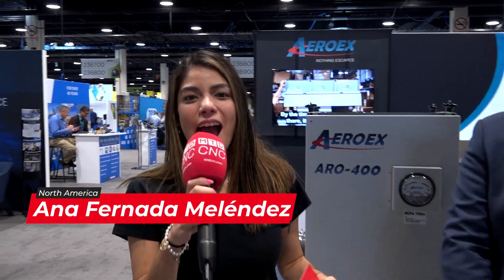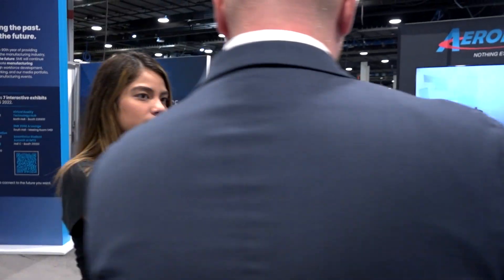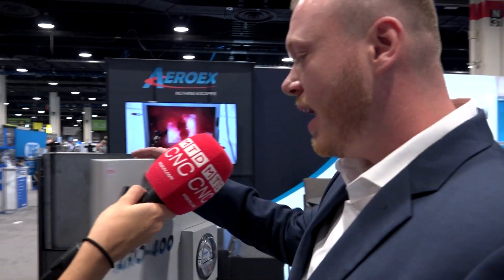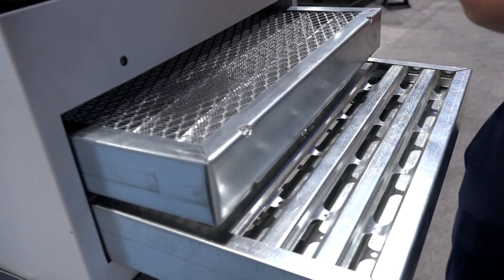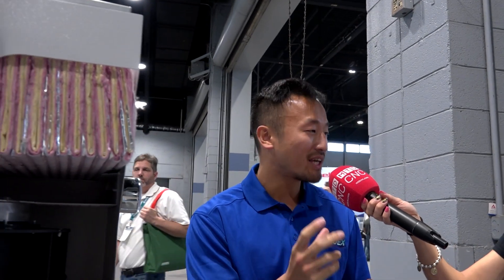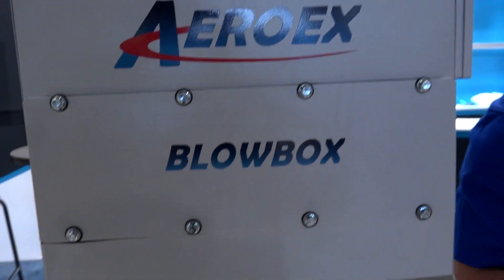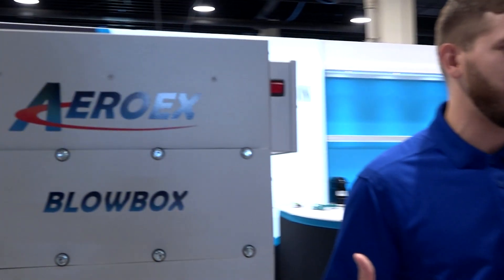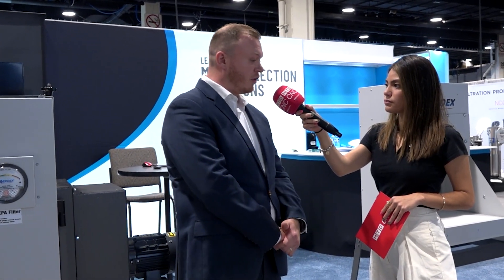Check out these incredible air purification and emission control systems from AEROEX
With multiple product lines and a huge range of mist collectors, AEROEX are leaders in superior emission control. Fer Melendez of MTDCNC visits the AEROEX booth at IMTS to find out about their fantastic products, including the ARO, Mist-Fit, and BlowBox. Erik Goglidze of AEROEX talks about the premium ARO unit designed as a machine mount and central system that offers fibre bed filtration technology for coolant, oil mist, and smoke applications. With 99.99% filtration efficiency, ARO machines last up to 4 years without any service. Kay Kwan describes the compact Mist-Fit that has over 40 machine-specific mounting options for any CNC machine. Daniel Perchenok explains the BlowBox, a compact and easy to use parts blow off station with an electric impeller. Find out how AEROEX products offer maximum efficiency for air purification in machine shops for metal-working, CNC machining, and food production industries!
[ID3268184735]